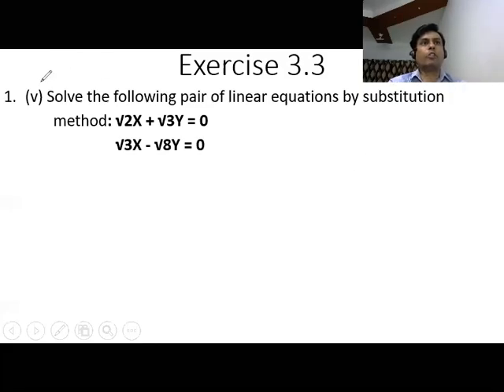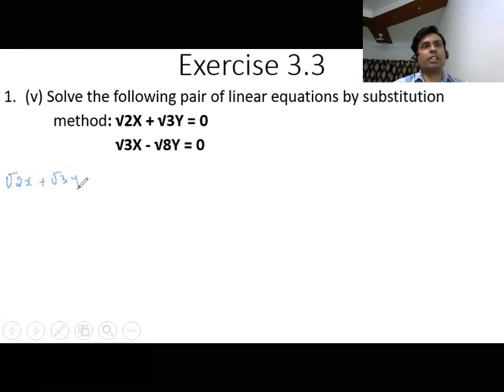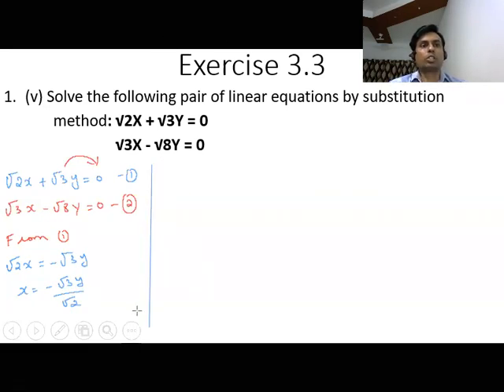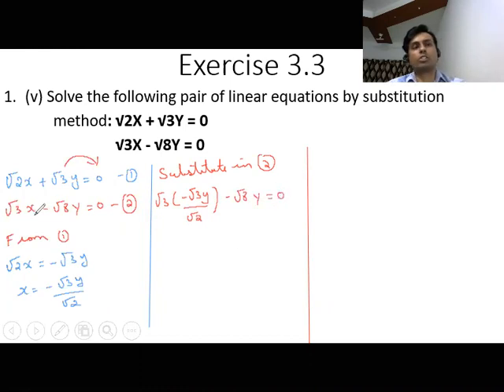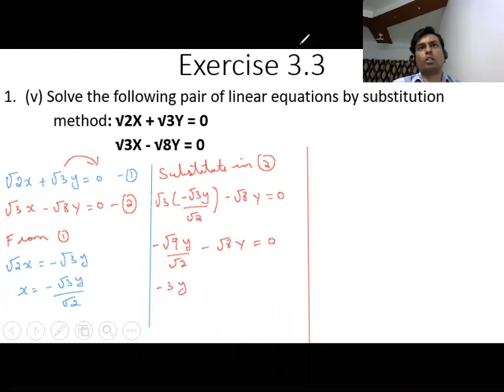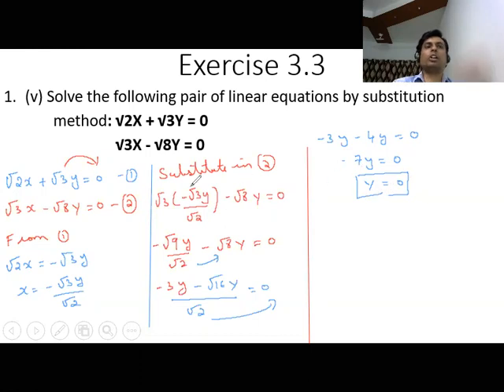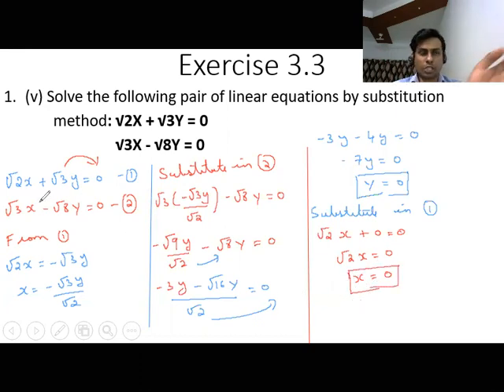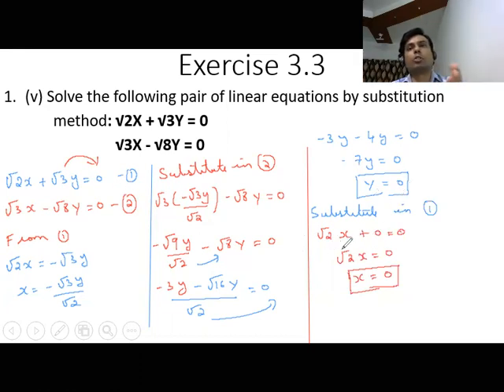10th Pair of linear equations in two variables Ex 3.3 1(v)/ For CBSE Ex 3.3 1(v)